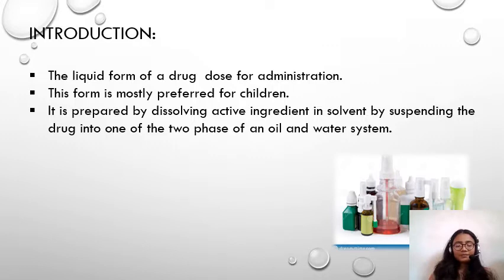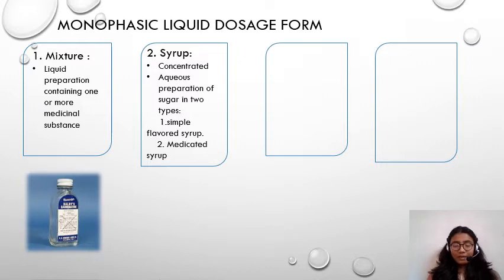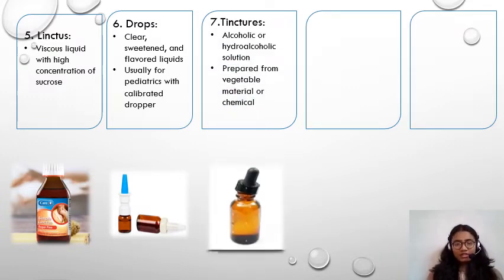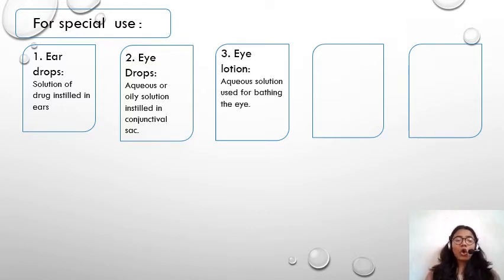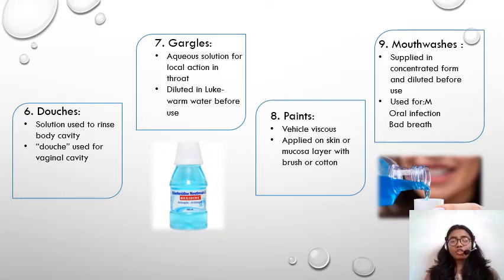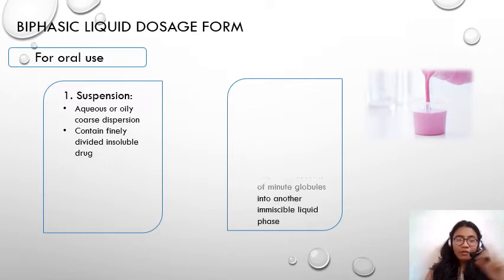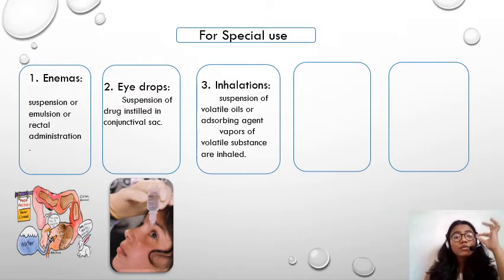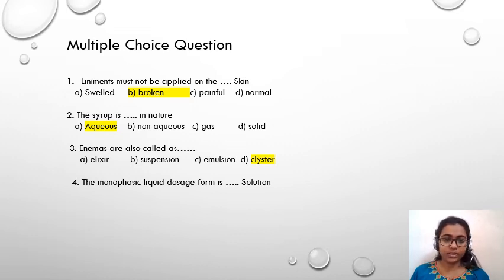Introduction to liquid dosage form definition and classification: Kajol Hanchate & Shweta Patil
In this video authors discussed about types of liquid dosage form. Few MCQs  were also discussed